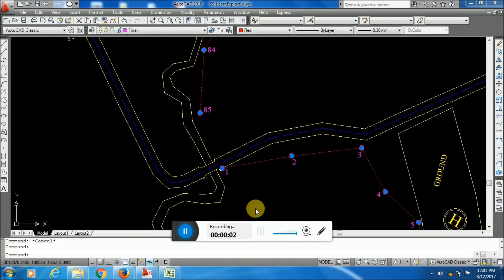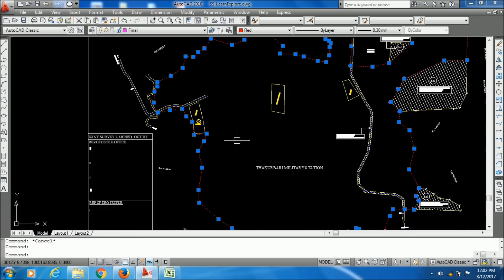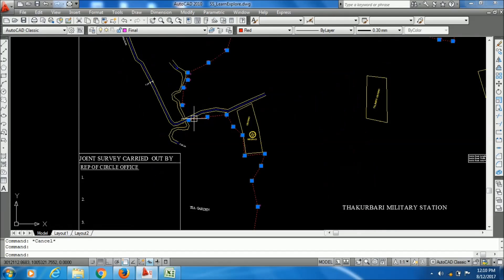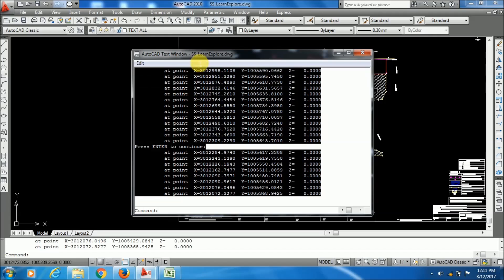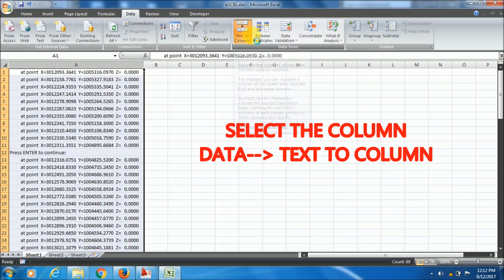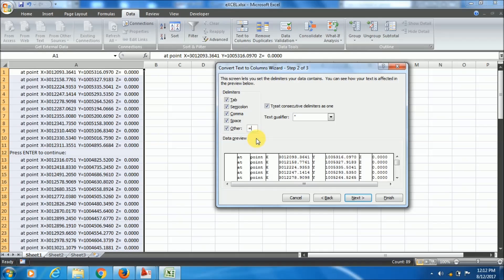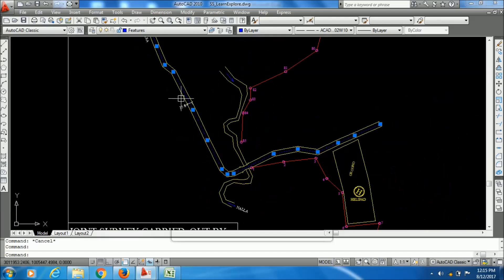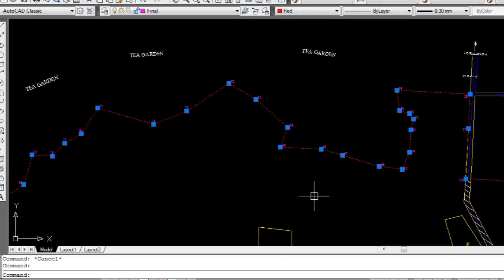Export X Y Z coordinates from AutoCAD to Excel direct! [English]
Sometimes we need to export data (X,Y co-ordinates or Easting,Northing) from AutoCAD drawing.

Here in this video I have showed the method by which you could export X Y Values from autoCad drwaing to Excel with just few minutes.

what is in this tutorial?
1) how to export coordinates from autocad to excel
2) how to use LIST Command in autocad
3) how to extract coordinates from autocad to excel
4) How to export XYZ Coordinates from autocad to excel
5) how to collect coordinates from autocad

Give a LIKE in the video and

L&E Team!